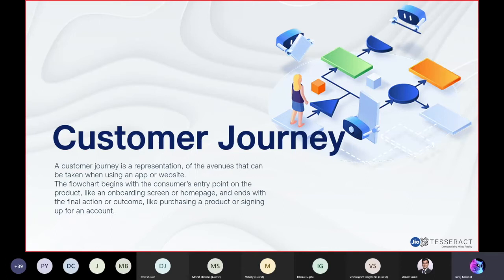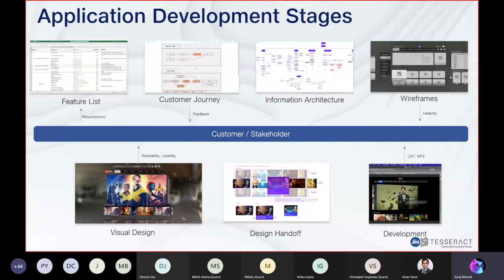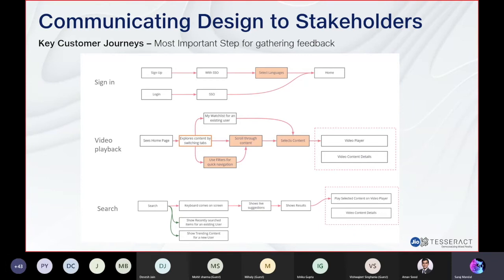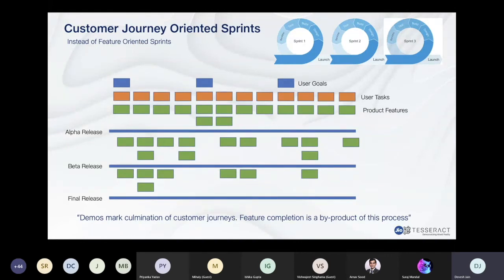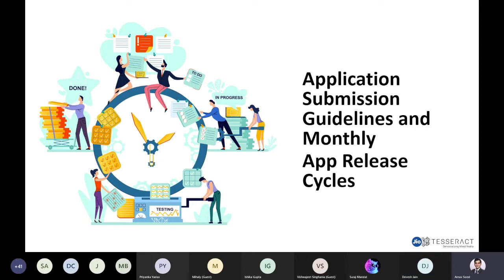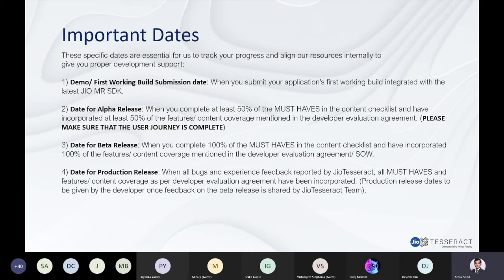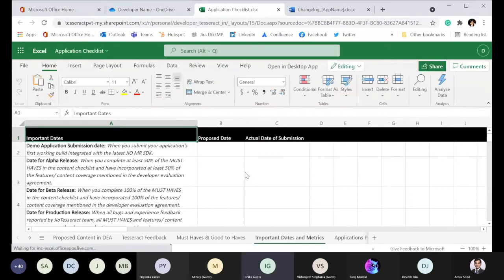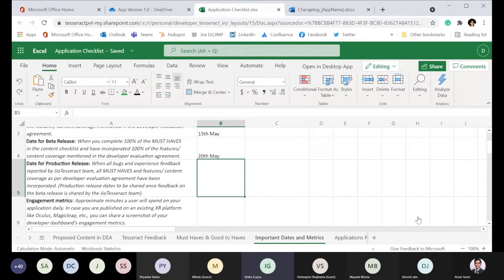The Importance of Customer Journey in XR App Development | JioGlass | JioTesseract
Mixed Reality Revolution is here, and you can make it count by keeping customers at the heart of your development process.

In this session, we discussed:
1. How you can translate your application features into customer journeys.
2. How to convert Customer Journeys into wireframes and screens.
3. Benefits of being Agile in your development and delivering builds with complete a customer journey for stakeholder demos.

Building XR content is at the forefront of a future-ready digital ecosystem. Start your transition today by mapping Customer Journeys in your app development journey.